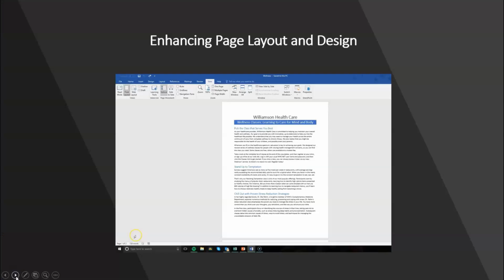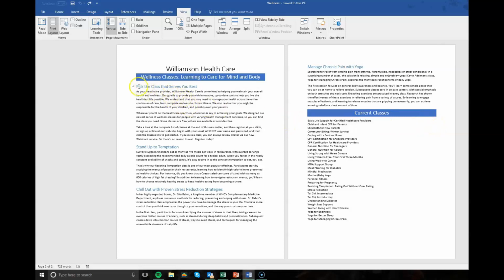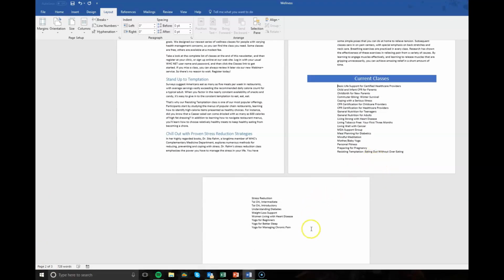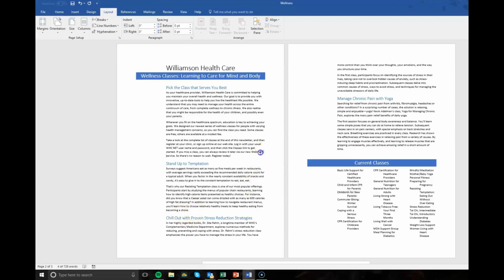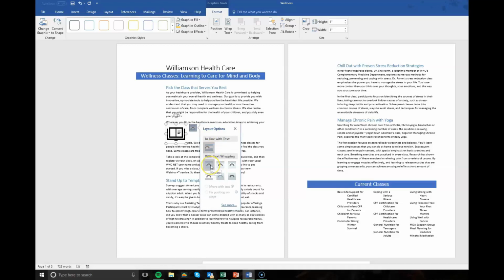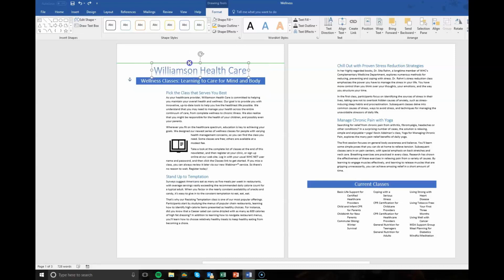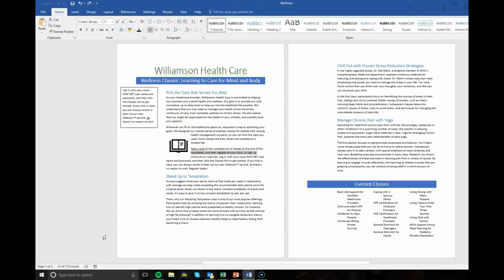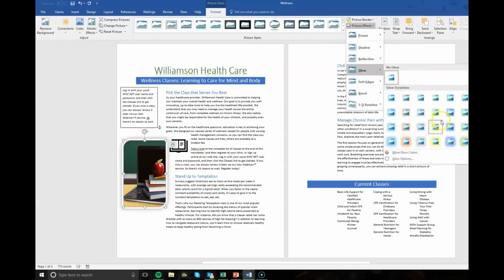Week 5 Word Micro lecture